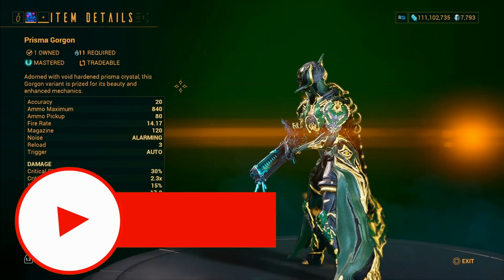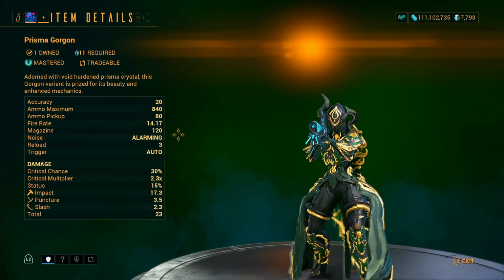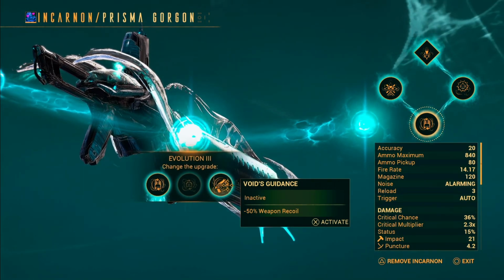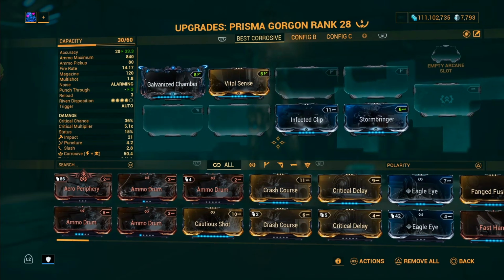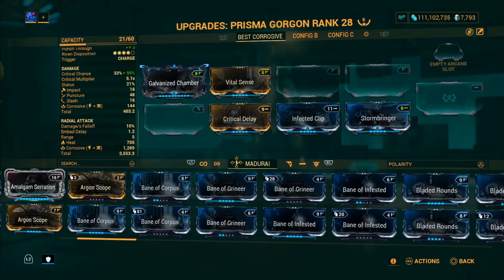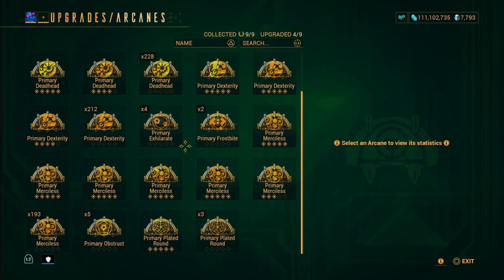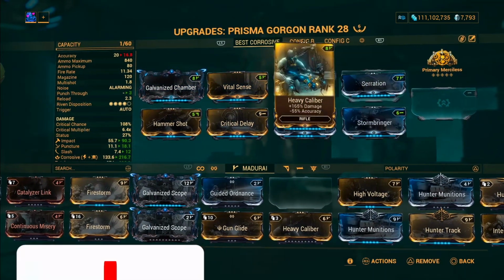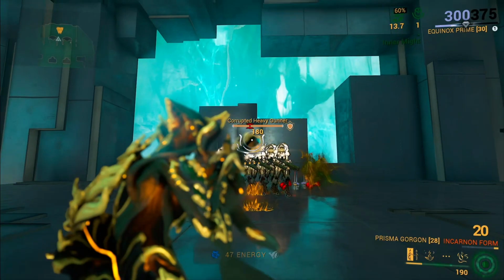Warframe- How To Build Incarnon Prisma Gorgon 2023 [6 forma]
warframe tennocreate howto playwarframe insanebuild primary Watch in UHD!

How to build the Incarnon Prisma Gorgon! You will have a lot of fun using this weapon in the steel path!